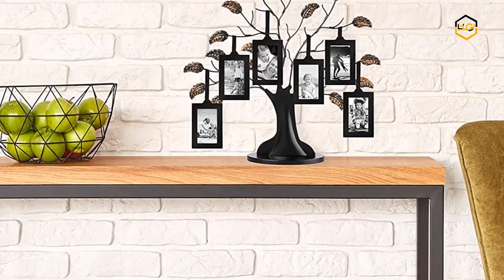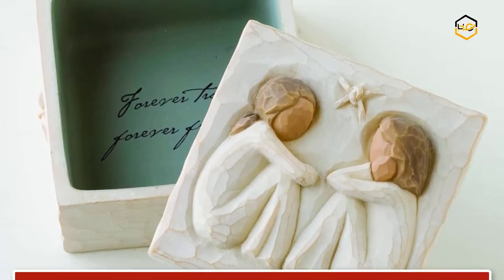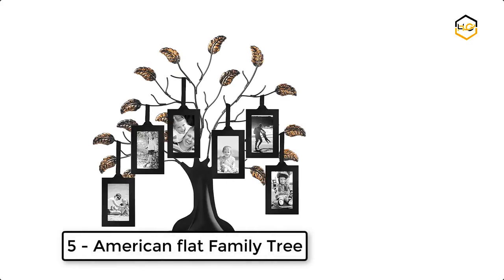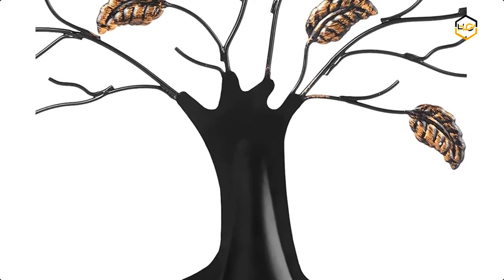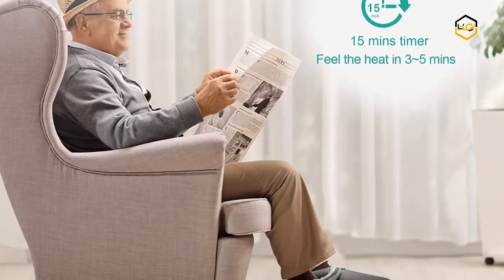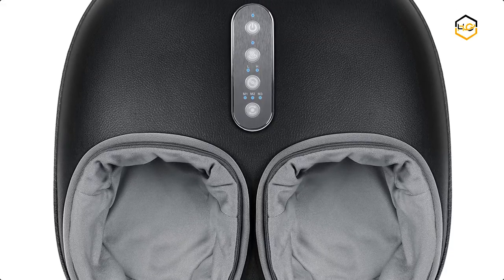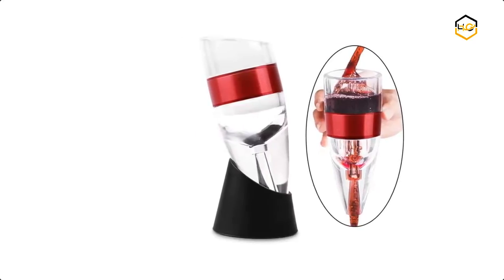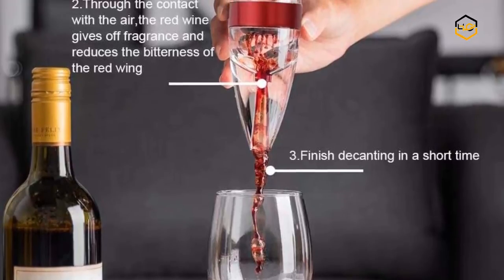6 Best Christmas Gifts 2021 - Hami Gadgets